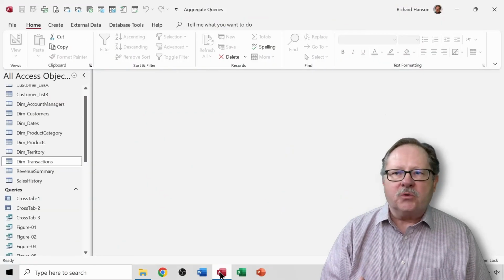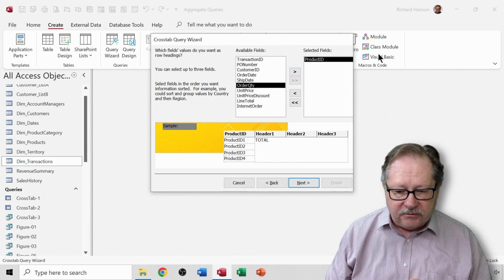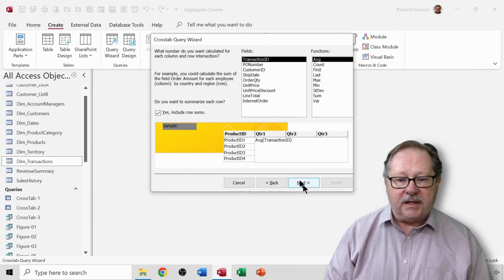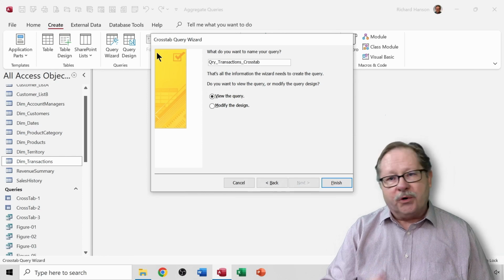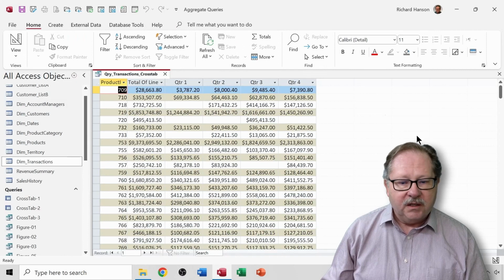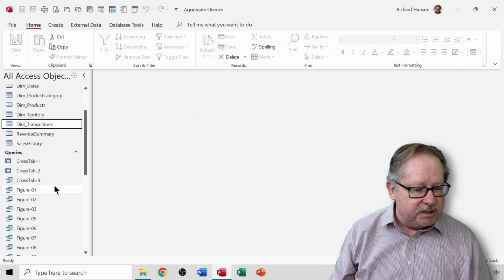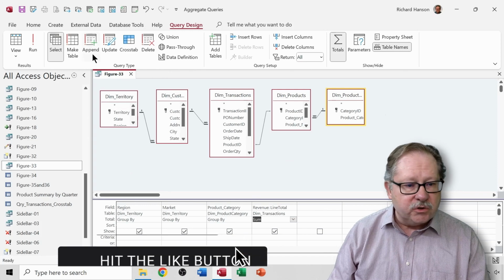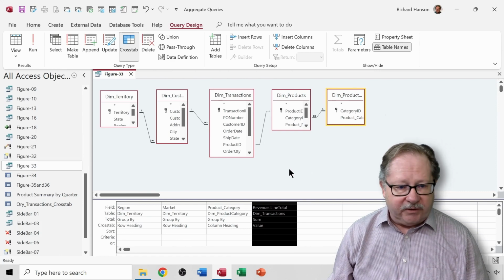Deep Dive into Crosstab Queries in Microsoft Access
Are you struggling with understanding how to use crosstab queries in Microsoft Access effectively? Would you like to learn how to leverage crosstab queries for deeper data analysis and create more comprehensive reports? This video is tailored to guide you through these complexities!

In this video, we'll be taking a deep dive into the functionalities of the crosstab query in Microsoft Access, presented by Pharos Technology. We'll kick off by introducing you to the basics - how to start with a crosstab query using the query wizard from the 'Create' ribbon. Next, we'll demonstrate the process of choosing tables, defining row and column headings, and selecting how you want your data to be represented. In our example, we'll be using the 'dim transactions' table, product ID as our row heading, and order date as our column heading, further refining our data representation by quarter. We'll then navigate through how the crosstab query groups data and how calculations are based on these groupings.

Furthermore, the video will educate you on how to determine what data to showcase in the center part of the crosstab, manipulate the default naming, and analyze your results in the design view. Lastly, we'll expand on the concept by explaining how you can build a crosstab query using several tables or even modify a select query into a crosstab query. By the end of this video, you'll be able to extract valuable insights from your data using crosstab queries with ease.